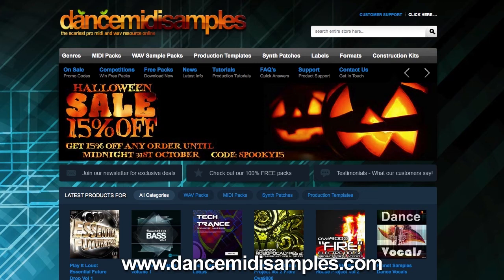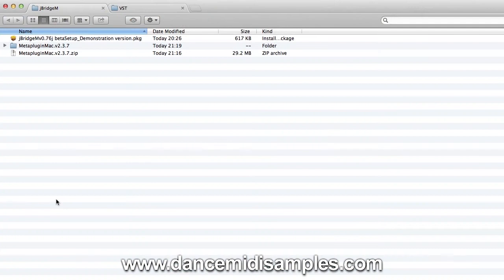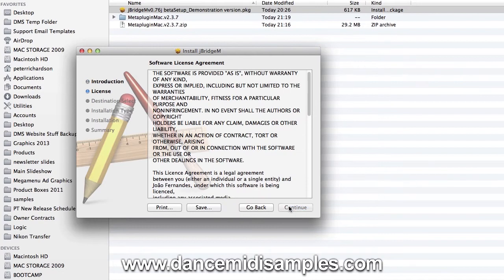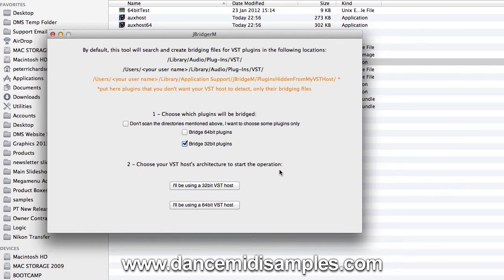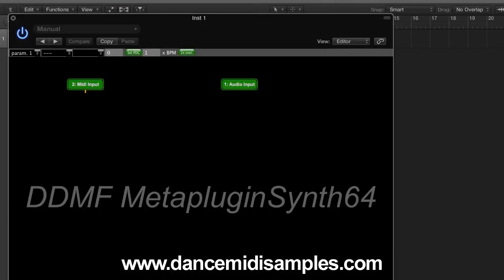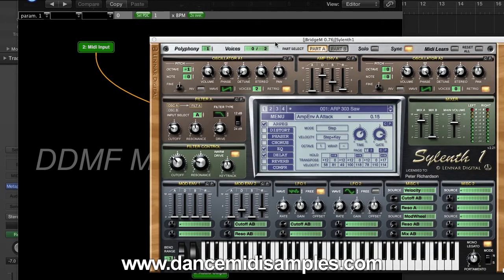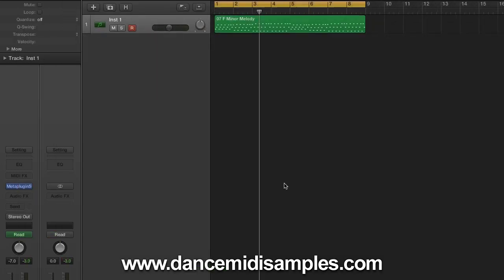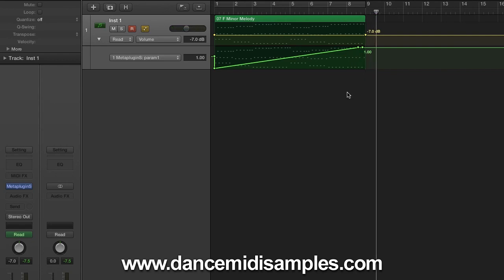Using Sylenth1 in Logic X using JBridgerM & Metaplugin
Please note that there is now a 32 Bit OSX version of Sylenth1 available. We no longer recommend this technique. for a much better solution for using 32 bit VST Plugins in Logic X use SoundRadix 32Lives

We do not provide support for either JBridgerM or  Metaplugin - use this technique at your own risk!

As some of you may know Logic 10 only runs as a 64 bit application - it won't accept 32 bit plugins any more. This means that if you have any older plugins that haven't been updated to 64 bit (or have ceased development and may never be updated) you currently won"t be able to use them in Logic without using this technique.

We're going to install 2 utilities called J bridge and Metaplugin - these are going to help us run our 32 bit plugins in Logic X.

Demo versions of these apps are available to test, so you don't need to buy the full versions.

Once you've downloaded the jBridge and Metaplugin package the first thing to do is to ensure that you've got some plugins in your VST folder to bridge to 32 bit - you'll find the standard OS X VST plugin folder locations below:

/Library/Audio/Plug-Ins/VST
/USER//Library/Audio/Plug-Ins/VST

We're going to be using Sylenth1 for our demo today which we've pre-installed on our Mountain Lion test machine. We found that we had to register our copy of Sylenth1 using our license file before the synth would make any sound, even in demo mode, so make sure that you've got your license file to hand.

Once you've downloaded the jBridge package, launched the utility and followed the onscreen instructions, select that you'll be using a 64 bit host - this will create a bridged VST plugin for Metaplugin to read and add to your instrument list in Logic X. To get this to work in OS X Mountain Lion we've moved the user folder 'PluginsBridgedFor64BitVSTHosts' to our main system plugins folder so that Metaplugin can easily locate it.

The next stage of the process is to install Metaplugin - this will enable us to run Sylenth1 as a VST plugin inside of Logic 10

Now that jBridge has done it's magic we can go ahead and launch Logic X and add an instance of Metaplugin - from there we can right click inside the Metaplugin window to add a Sylenth1 into Metaplugin. Once Sylenth1 is loaded the next step is to connect the MIDI and output cables - them cross your fingers and hit a note on your keyboard!

It's also possible to automate synth parameters using Metaplugin in the way we've detailed in the video with Filter Cutoff.

Hopefully you'll now have Sylenth1 working in Logic X! To repeat though... this technique is now out-dated as there is now a 32 Bit OSX version of Sylenth1 available. We no longer recommend this technique.  For a much better solution for using 32 BIT Plugins in Logic X use SoundRadix 32Lives